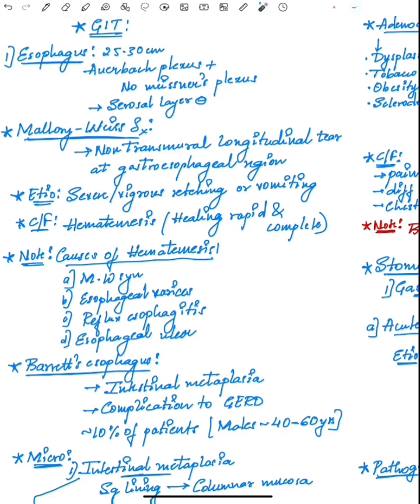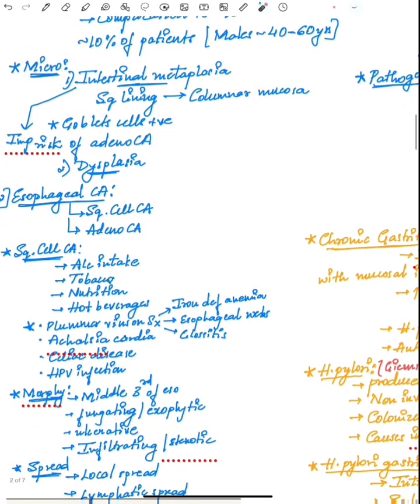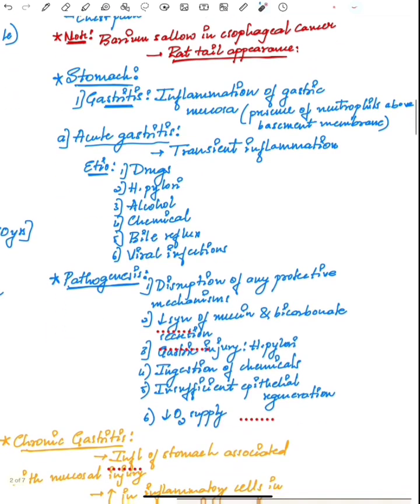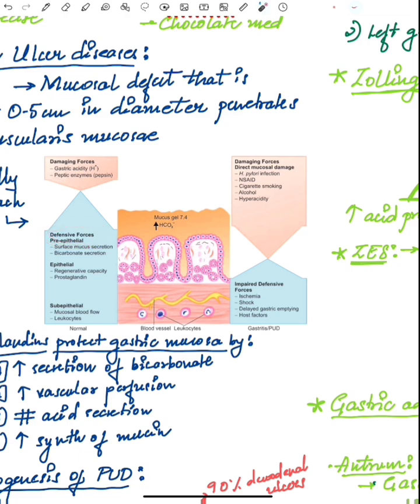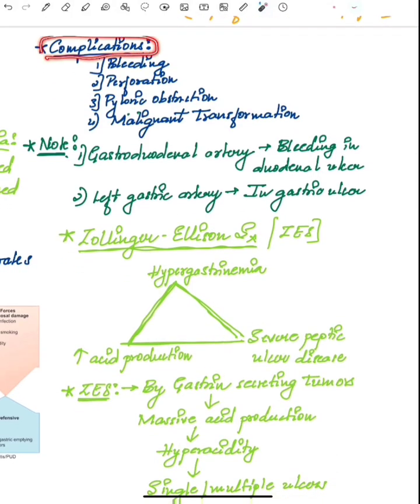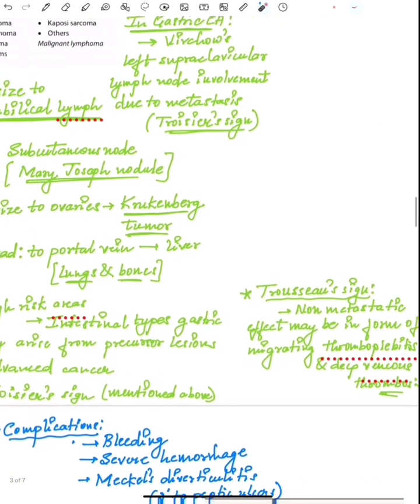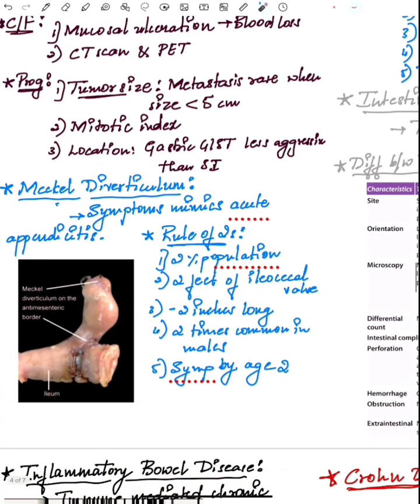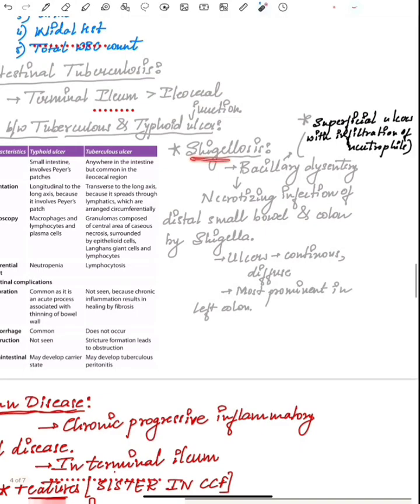Master GIT Pathology in MBBS | High-Yield Concepts Part 1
Unlock the secrets of Gastrointestinal (GIT) Pathology with this high-yield, exam-focused video designed for MBBS students! We break down essential concepts, key diseases, and must-know pathology topics in an easy-to-understand format.

🔬 Topics Covered:
✅ Common GIT disorders & pathophysiology
✅ Histopathology slides & microscopic features
✅ Important clinical correlations & mnemonics
✅ High-yield exam tips & tricks

Perfect for NEET PG, USMLE, NEXT, and university exams, this video will help you grasp GIT Pathology faster and retain it longer!

💬 Drop your doubts in the comments – we’re here to help!